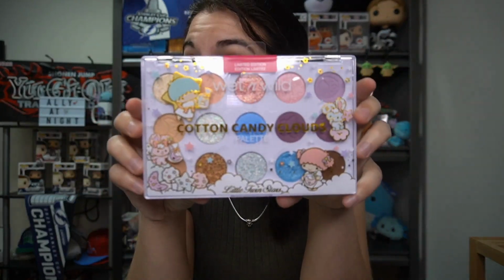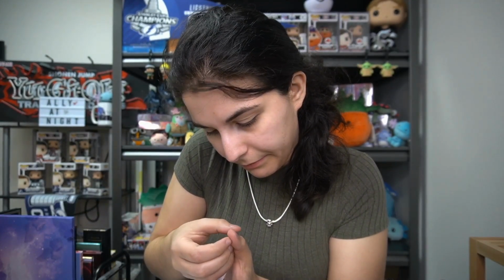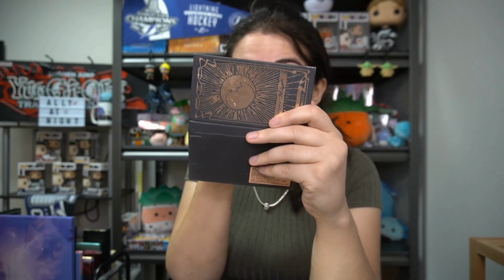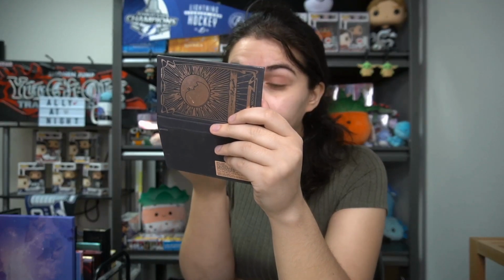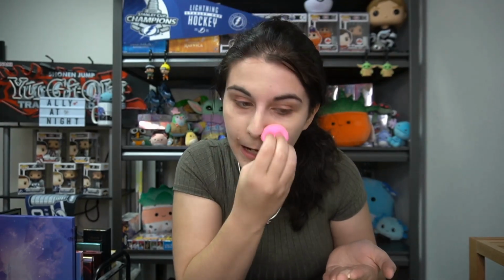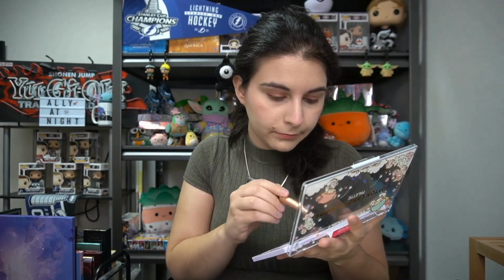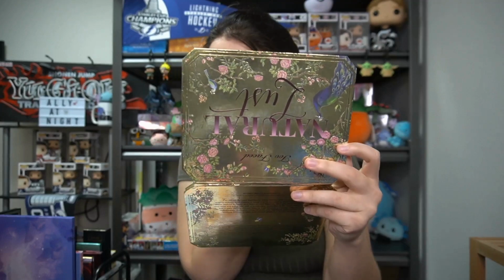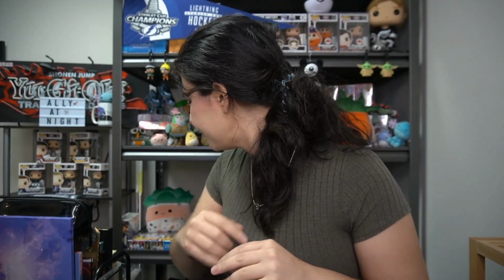Not Going to Plan! | ALLYCHAT Episode #34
It's Ally from Titan here, and welcome to my personal channel! This is the thirty-fourth episode of my talkative series, Allychat! I hope you all enjoy it! :)

Check out Titan Cards & Games at their physical store:
4930 Park Blvd N Ste 4

titancardsFL.com